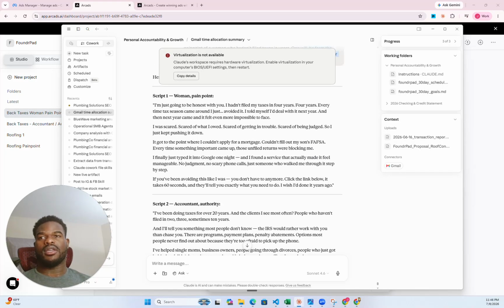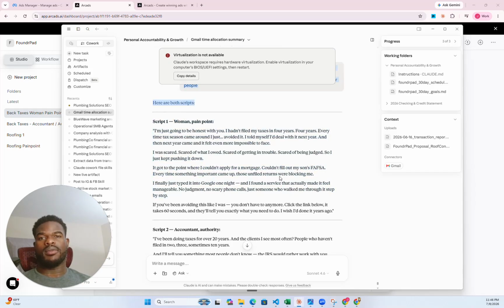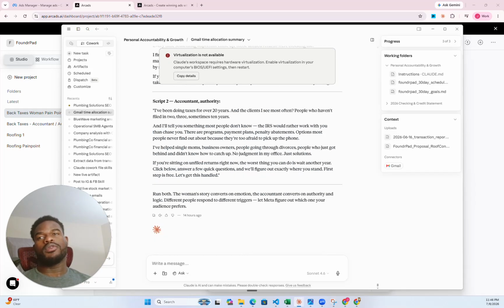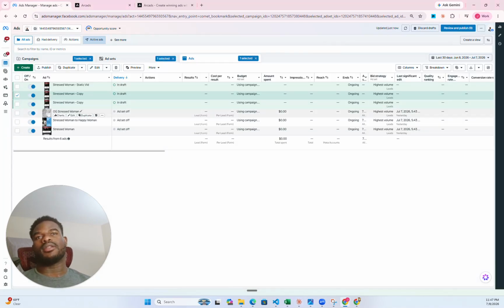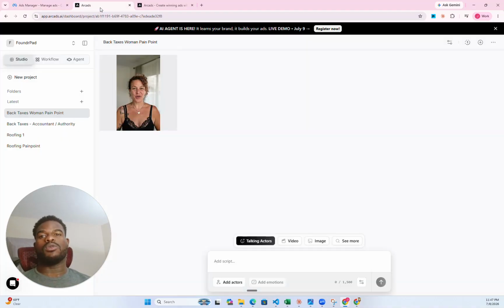How I Made AI UGC Video Ads for a Tax Campaign Using Arcads (Step by Step)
Description:
In this video I walk you through exactly how I used Arcads to create UGC-style video ads for a back taxes campaign — from writing the script to selecting the AI avatar to publishing the final creative.
No film crew. No actors. No expensive production. Just AI tools and a process that took under 30 minutes.
This is the exact workflow I use to generate video ad creatives for my lead generation clients — and in this video you get every step.
What's covered:

Writing a high-converting UGC script for a tax campaign
Choosing the right AI avatar for your target audience
Setting up and generating the video in Arcads
Preparing the creative for Meta Ads

Tools used: Arcads · Claude · Meta Ads Manager
If you're running lead gen campaigns or creating ads for clients, this workflow will save you hours and cut your creative production costs dramatically.